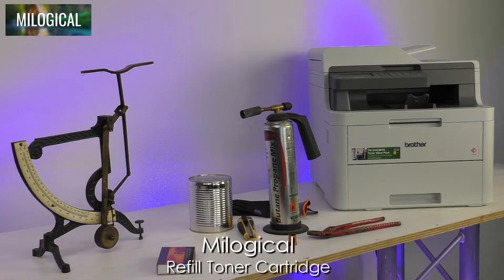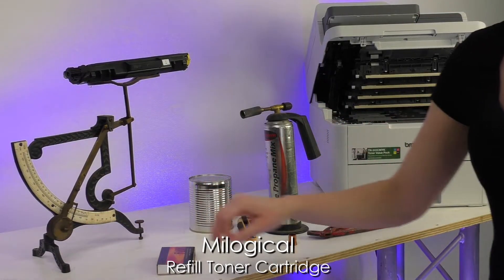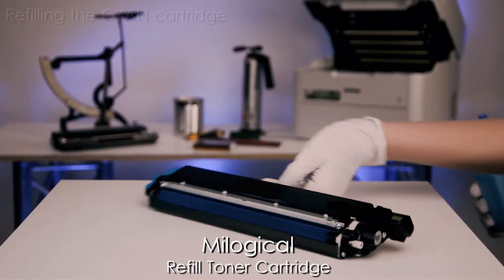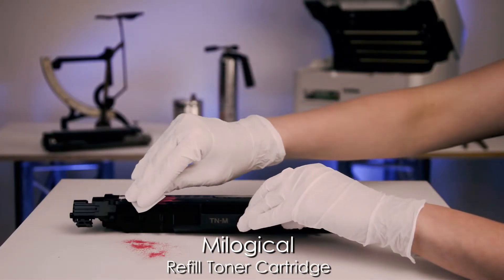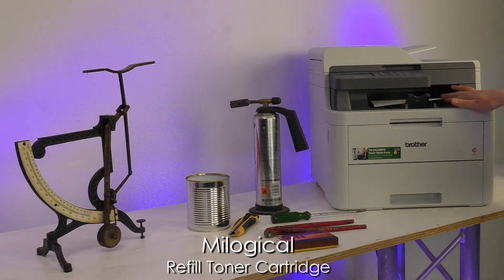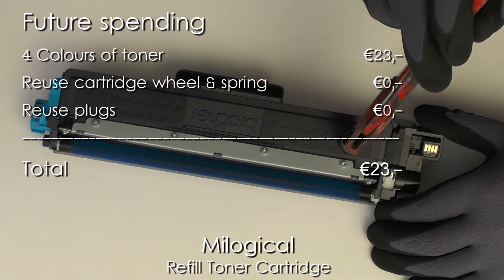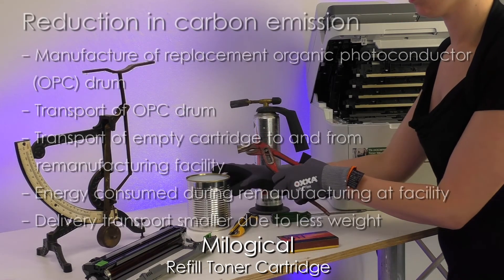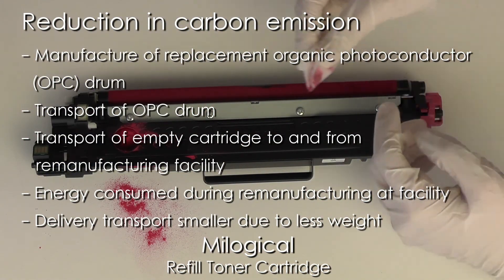DIY Refill Toner Cartridge Brother DCP-L3550CDW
Timestamps:
0:00 – Intro
0:32 – Identify the affected cartridge
1:08 – Refill the affected cartridge
5:25 – Costs
6:25 – Carbon emisson
7:05 – Outro

You can save money and get more toner out of your cartridge using several methods. The THIRD method is shown in this video, which is to refill the affected toner cartridge.

This toner refill method works for the following Brother printer models:
HL-L3210cw / HL-L3270cdw / DCP-L3510cdw / DCP-L3550cdw / MFC-L3710cw / MFC-L3730cdn / MFC-L3750cdw / MFC-L3770cdw.

A completely empty cartridge weighs within a couple of grams of 367g. A full cartridge weighs within a couple of grams of 407g. Conversely, if you've got a cartridge behaving strangely, but its weight is nowhere near 367g, it's not lack of toner that's causing the problem and in that case refilling it won't help.

I bought the copper melter and plugs but you can also buy these elsewhere on the internet. I bought the toner on AliExpress.

Now to the refilling part. If your cartridge is empty
• Heat the bigger end of the copper melter and use the 2 corners of the knurled-effect plastic as rough guides to melt a hole with the heated copper melter.
• Shake an unopened bottle containing 40 grams of toner vigorously for 5 seconds.
• Jam the spout into the hole and lean everything back to a lower angle.
• Wait 5 seconds for the toner to flow in.
• Bring everything back up and disengage the spout from the cartridge.
• Repeat this process until the toner bottle is empty.
• Clean up any spilled toner from around the hole with an alcohol swab.
• Put a plug in to cover the hole.
• Put the refilled cartridge back into the printer and allow it to initialise.